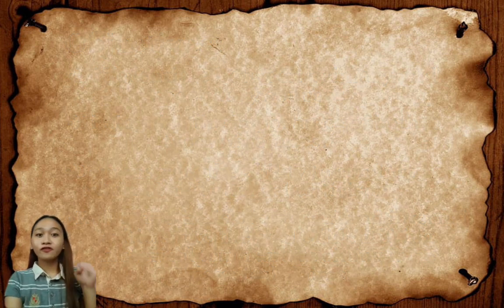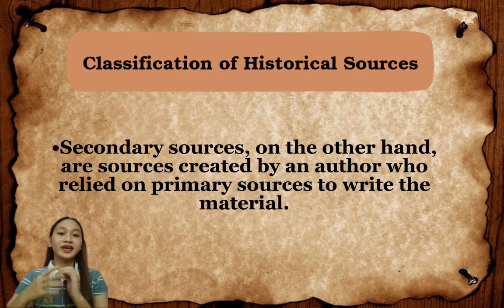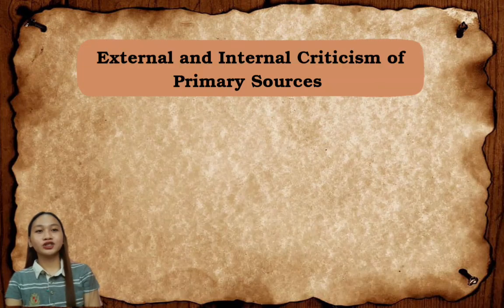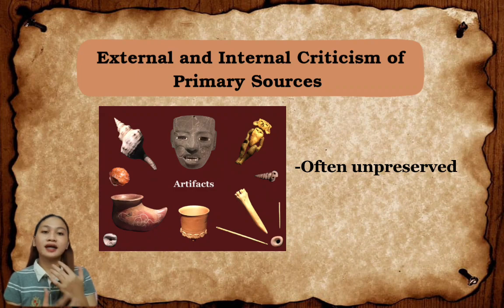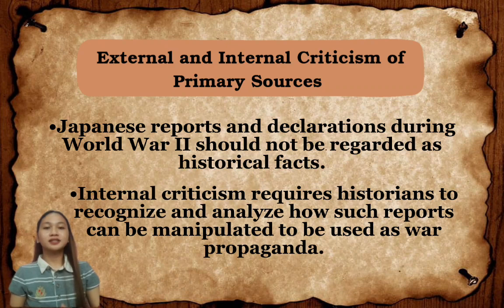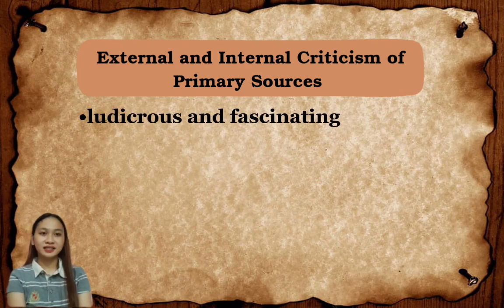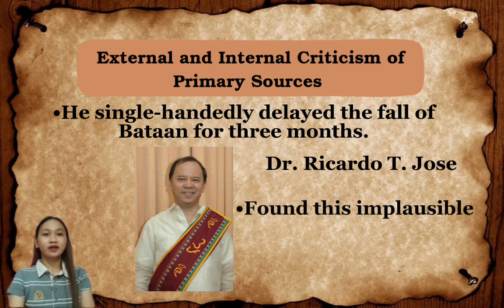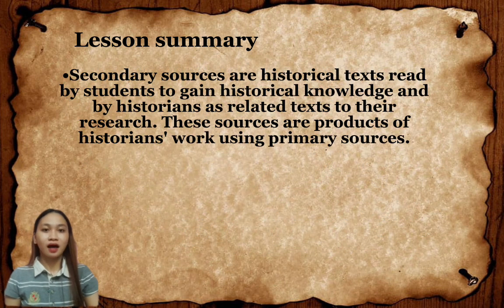Lesson 3: Historical Sources